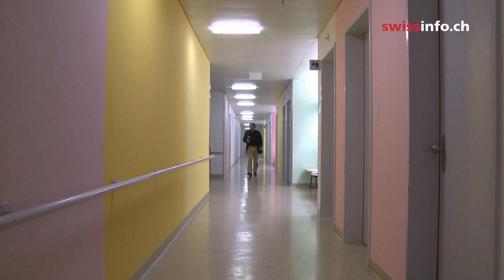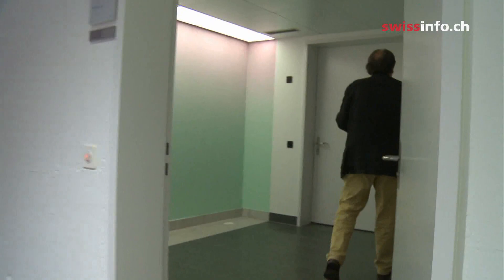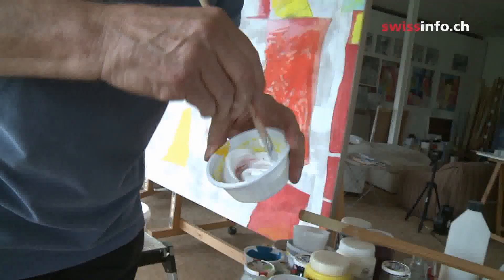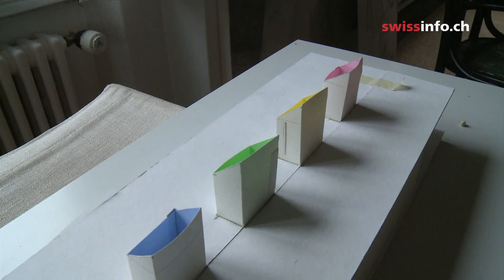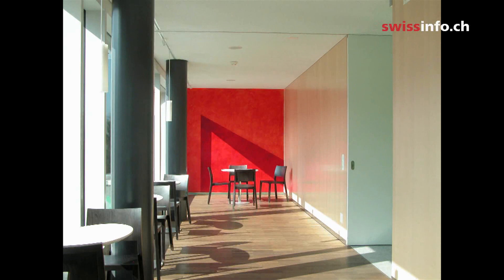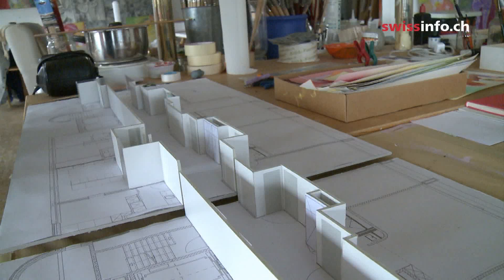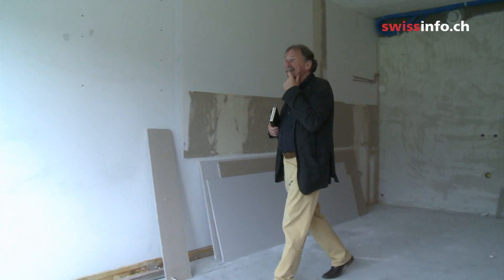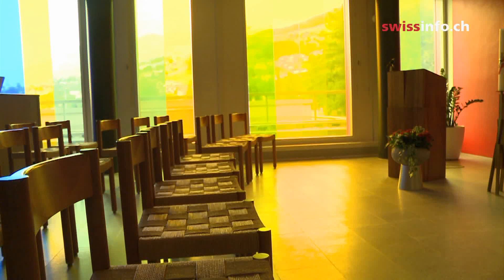The art of dying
Artist Benno Zehnder came up with a unique colour concept for the newly renovated hospital in Schwyz, central Switzerland. His paintings, applied directly to the walls, appeal to both recovering patients and those facing the end.

Julie Hunt/swissinfo.ch